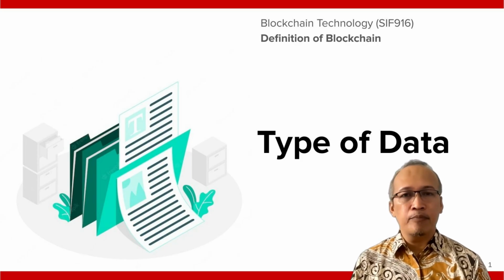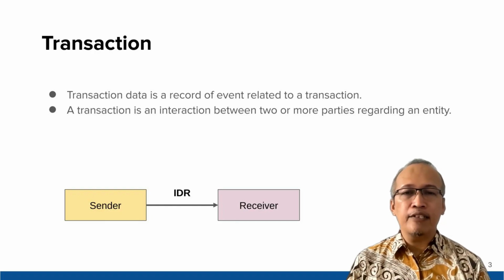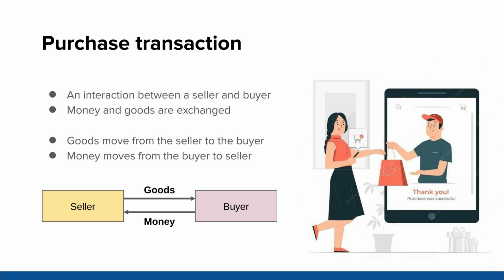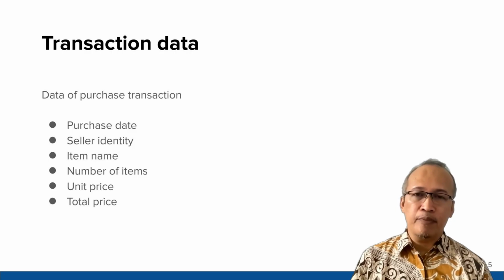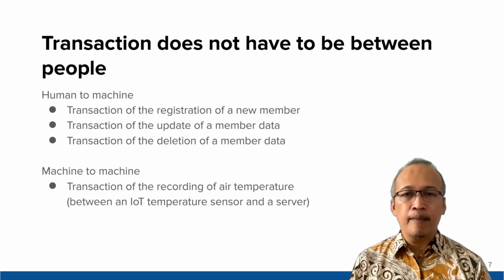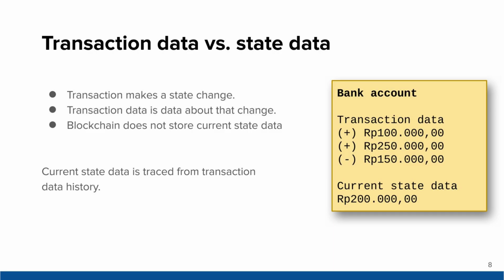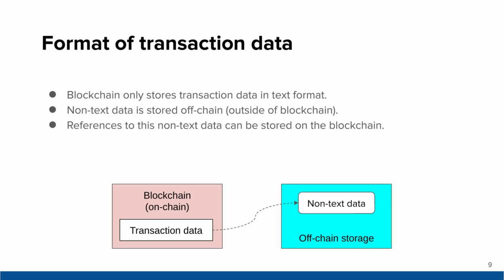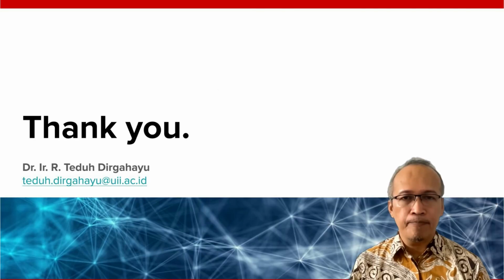01 Definition - Type of Data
Blockchain can only store a specific type of data. What type of data can blockchain store?